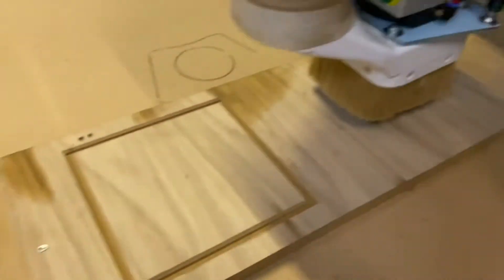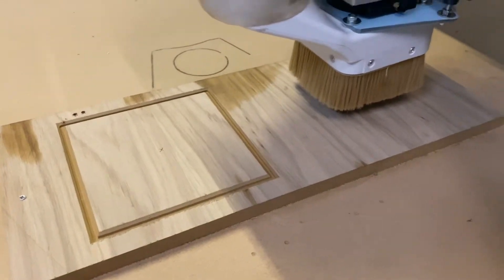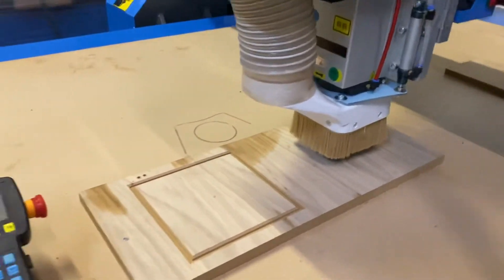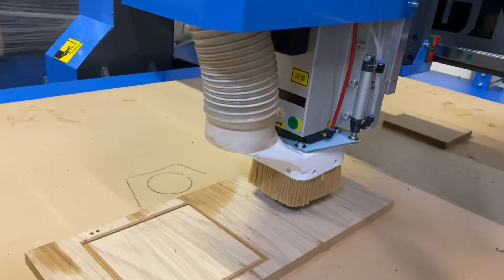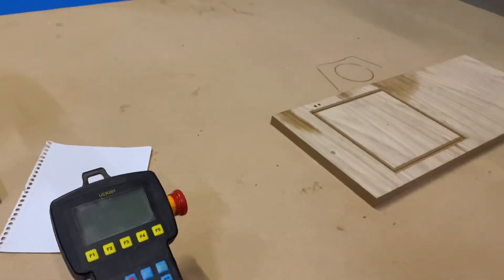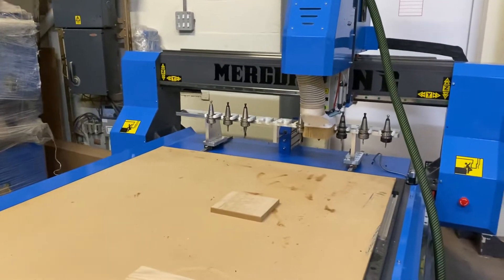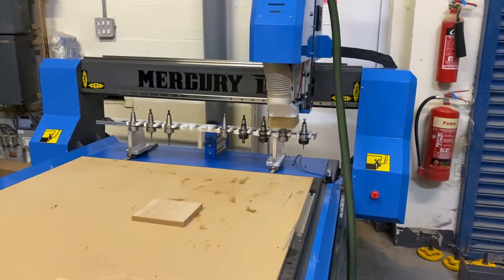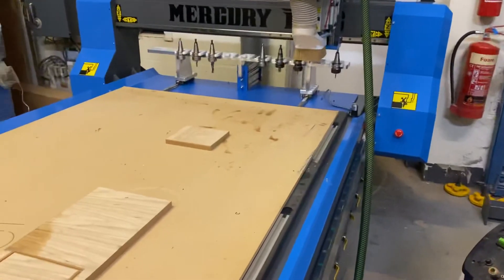Vectric sharp internal corner test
Toolpath output test to confirm settings and result before running the main job . Testing a. New toolpath on a piece of scrap can save expensive mistakes on your expensive material.